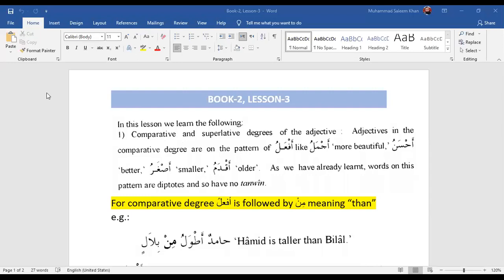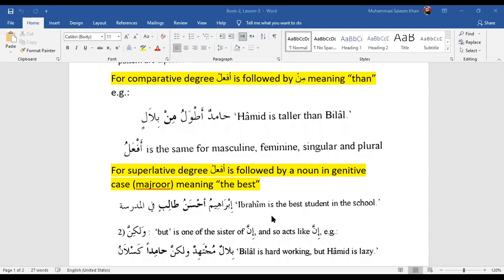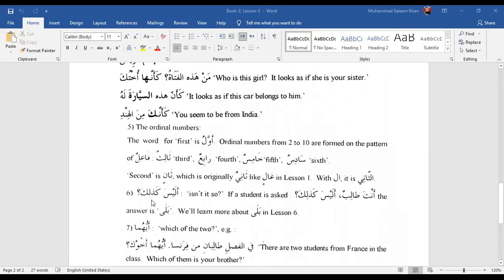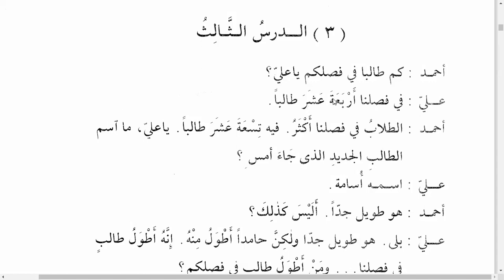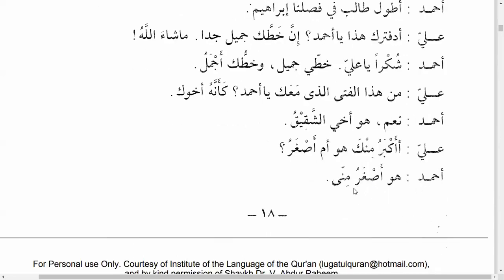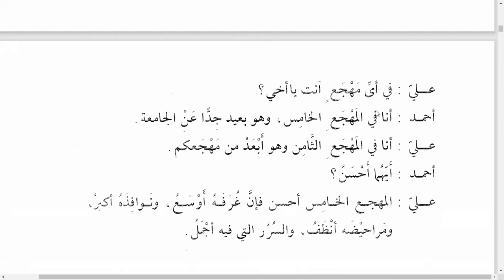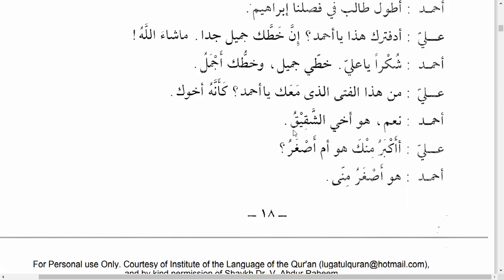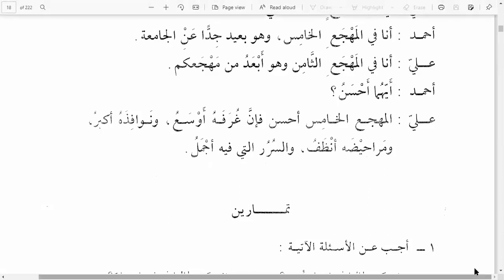Basic Arabic 07 | Lesson 03-1 | Madinah Book 02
𝐂𝐨𝐦𝐩𝐚𝐫𝐚𝐭𝐢𝐯𝐞 𝐚𝐧𝐝 𝐒𝐮𝐩𝐞𝐫𝐥𝐚𝐭𝐢𝐯𝐞 𝐃𝐞𝐠𝐫𝐞𝐞𝐬 | 𝐍𝐮𝐦𝐛𝐞𝐫𝐬 𝟏𝟏-𝟏𝟗 | 𝐄𝐱𝐜𝐞𝐫𝐜𝐢𝐬𝐞